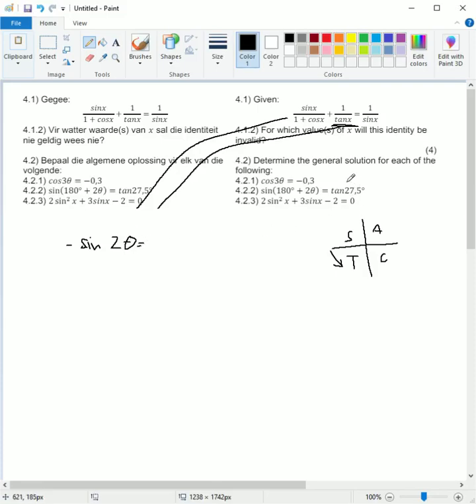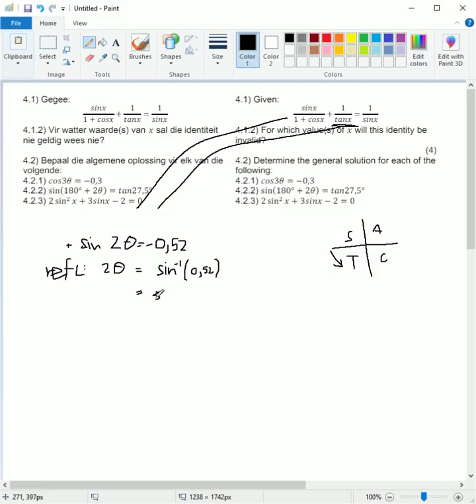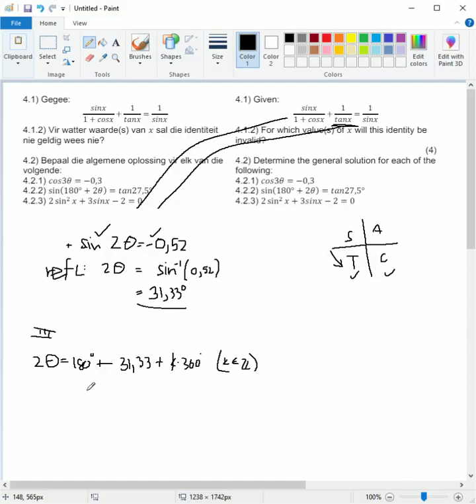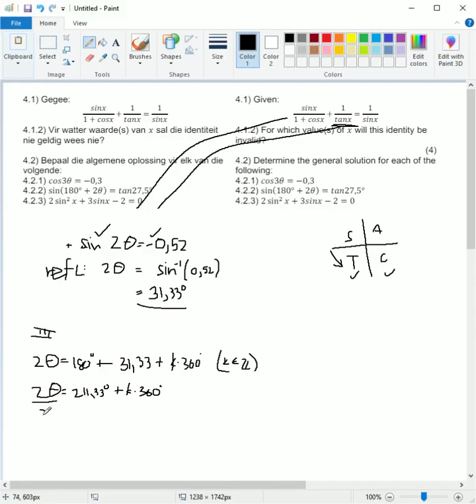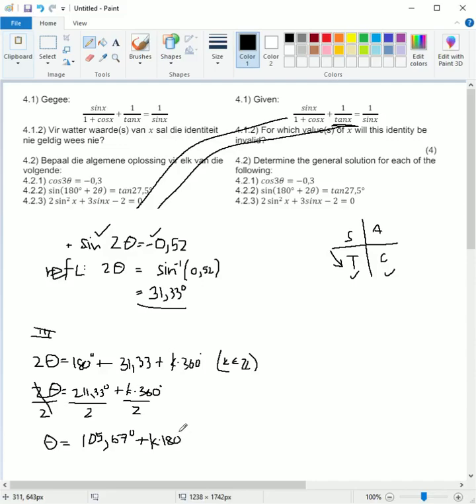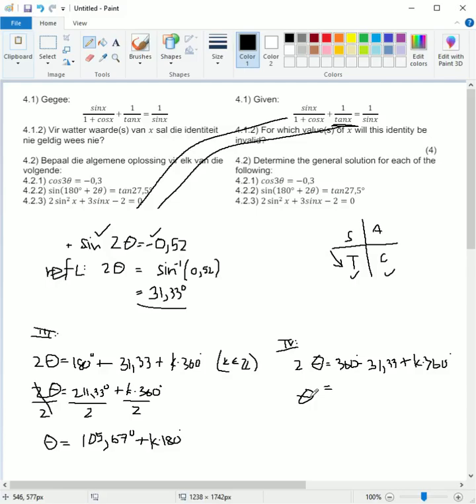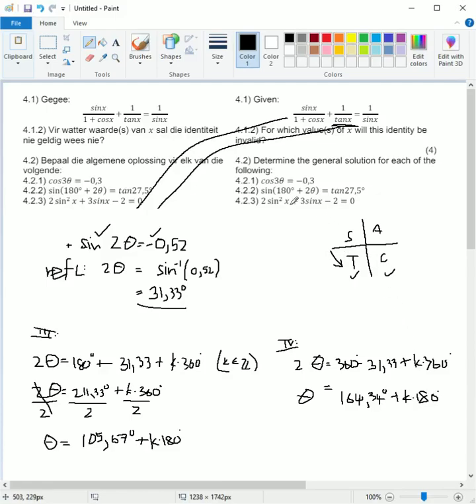trig - general solutions part 2 - grade 12 and grade 11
trig - general solutions